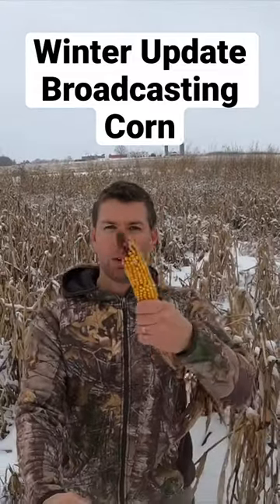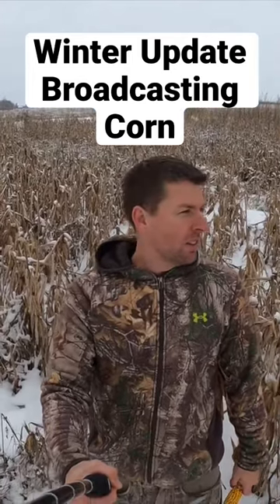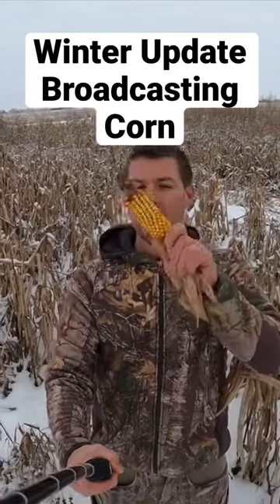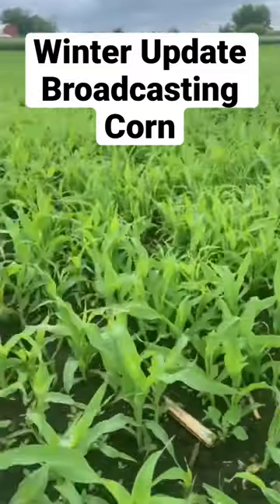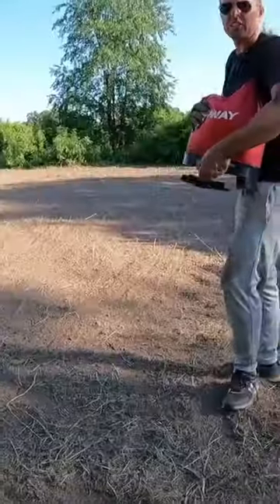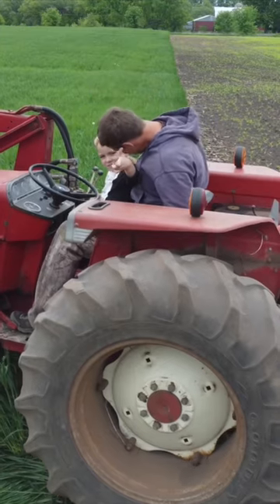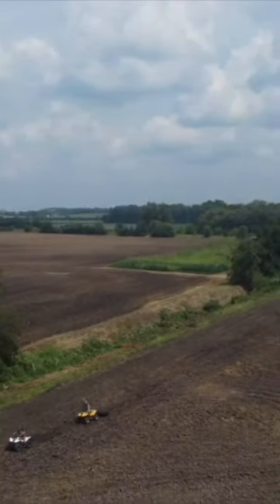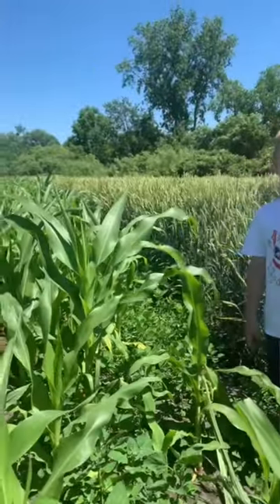Broadcasting Corn deer food plot. Winter Update!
Winter Update of a corn food plot broadcasted.  Full video is on the channel on how to do a corn good plot without a planter!  2 acre corn food plot got 7 feet high and helped lead to a great 10 point this season!

As requested  I’m now doing onsite whitetail land management. I’d love to take a look at your property and help to take down your biggest buck!

Whitetail Land Consultant Inquires